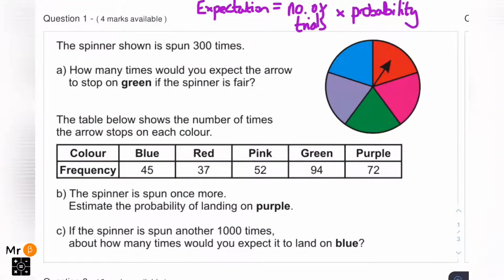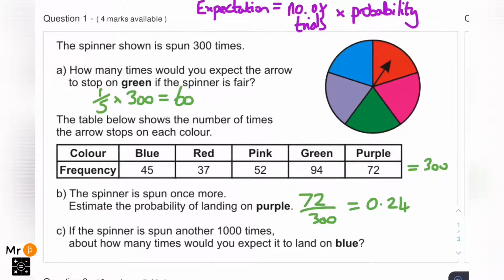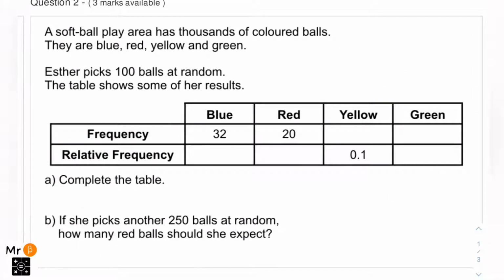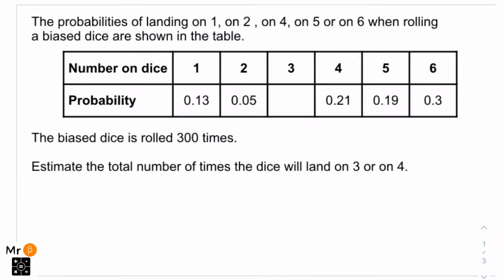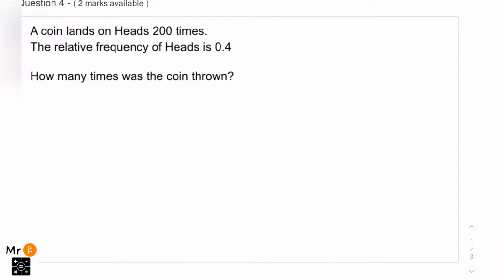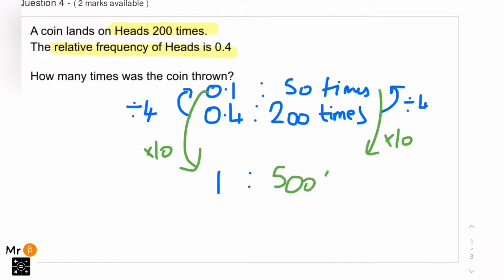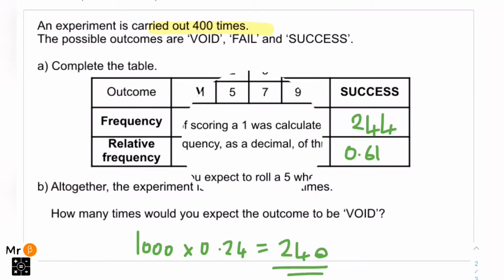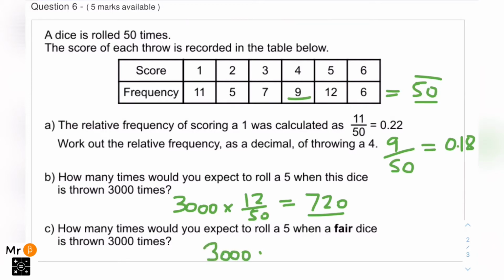GCSE Maths - Experimental Probability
A selection of GCSE 9-1 Maths questions from Mathswatch answered on the topic 'Experimental Probability'